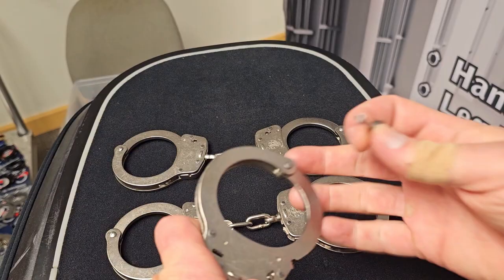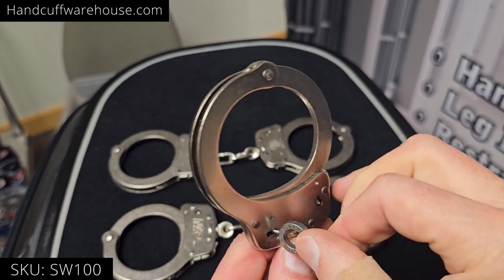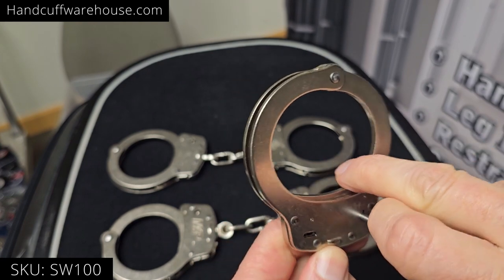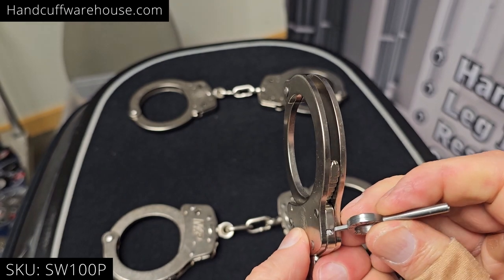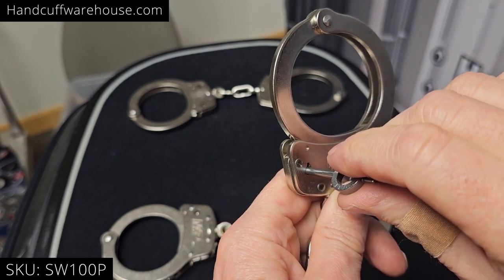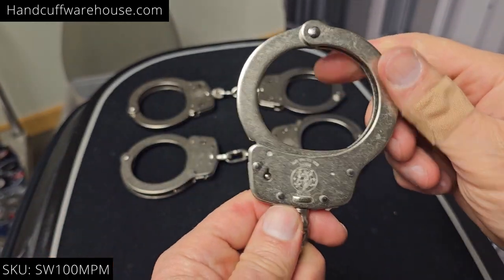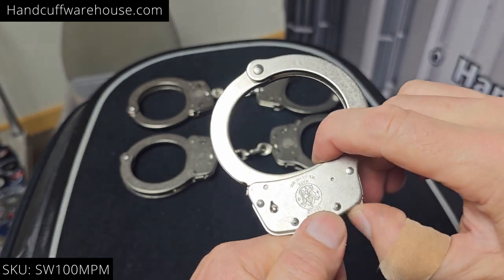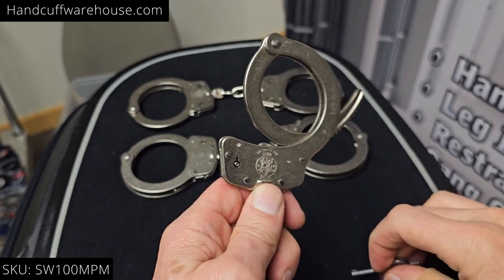Smith & Wesson Handcuff Model P | HandcuffWarehouse.com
The Smith & Wesson Model 100-1P handcuff is the push pin double locking version of their standard model 100. The push pin double lock is located on the edge of the handcuffs, where the single strand swings through. To double lock these handcuffs simply push the pin of your handcuff key into the double locking pin on the cuffs until you hear or feel a click. The model 100-1P is constructed nickel plated carbon steel. The satin nickel plating is not shiny (non reflective) for an easier grip and concealment in tactical situations.

Wrist Opening: 2.04"
Locking Positions: 22
First notch inside perimeter: 8.40"
Last notch inside perimeter: 5.80"
Tightest inside width: 1.80"
Distance between cuffs: 2.00"
Maximum overall length: 8.98"
Weight: 10 ounces
Smith & Wesson Part #: 350135
Smith & Wesson handcuffs have been in use for almost a century. With the most experience in the industry, Smith & Wesson offers quality time-tested handcuffs. Smith & Wesson handcuffs come with two universal handcuff keys, a lifetime warranty and general use instructions.